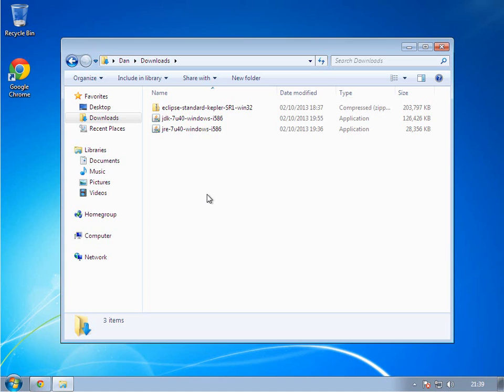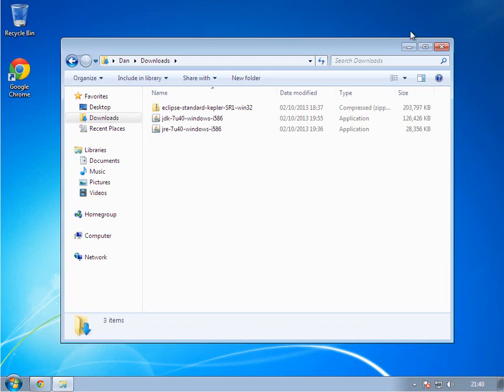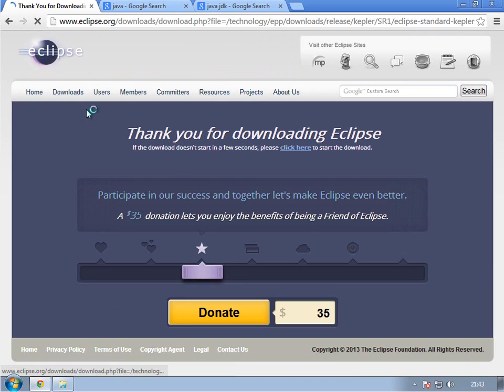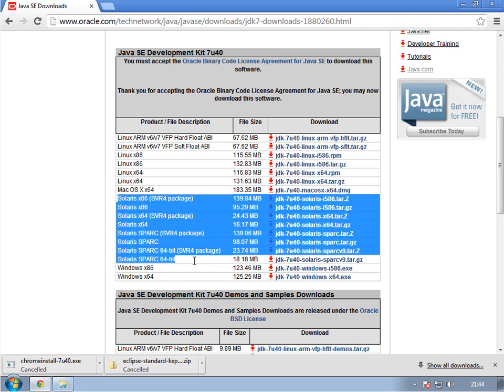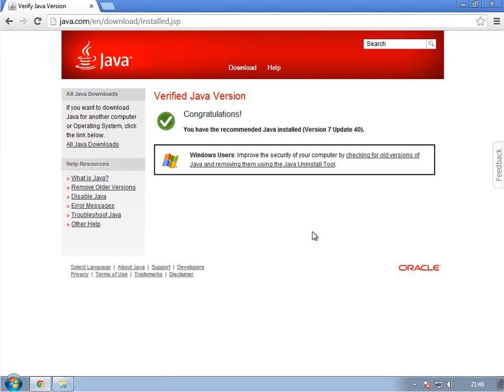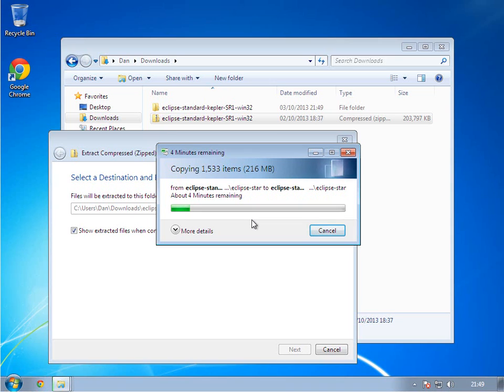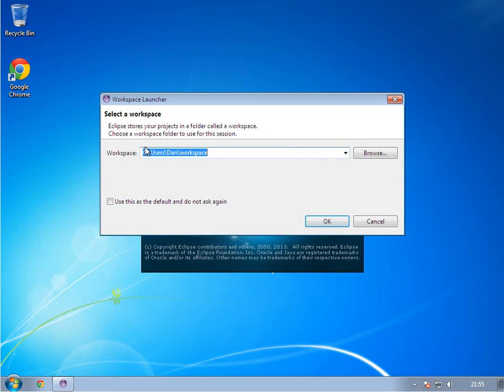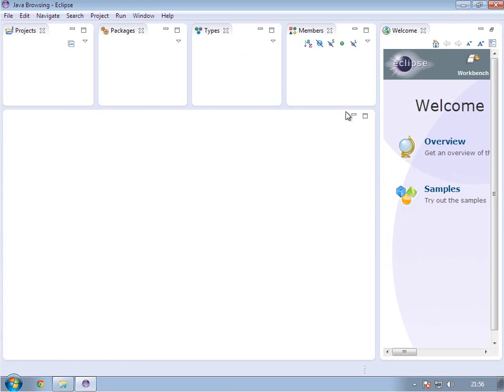How to install Java, Java SDK and Eclipse for Windows, Linux and Mac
Hello and welcome to my video showing you how to install Java, Java SDK and Eclipse on Windows XP, Vista, 7, 8, Linux and Mac.